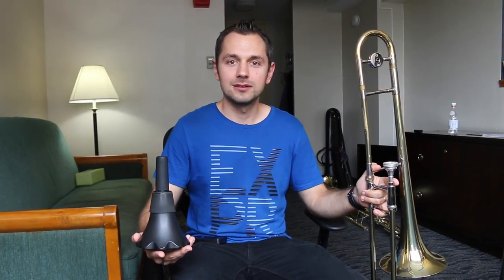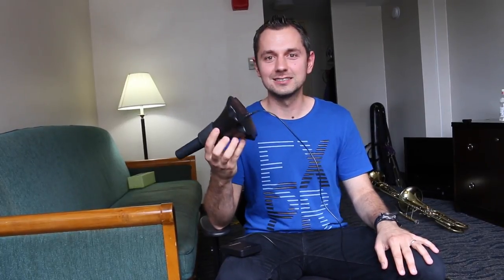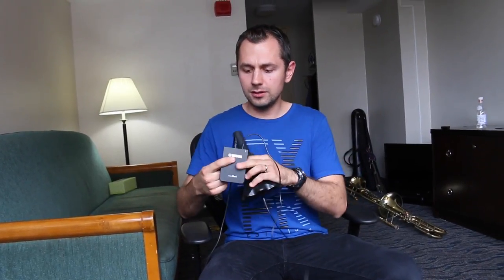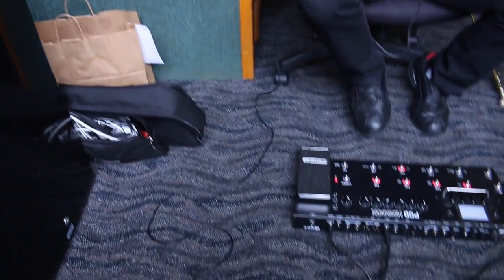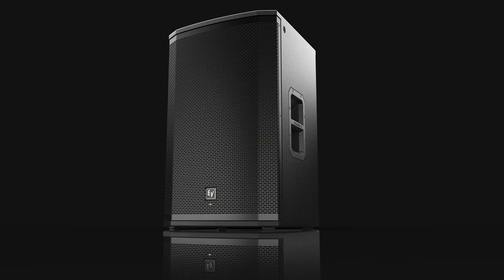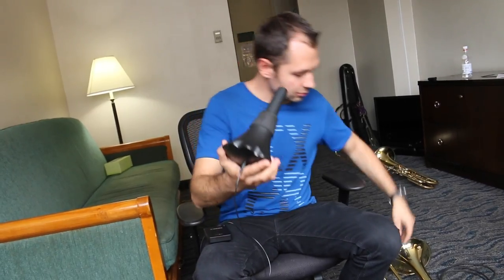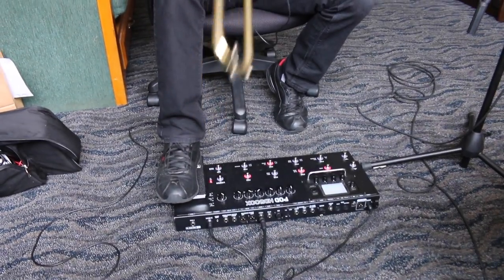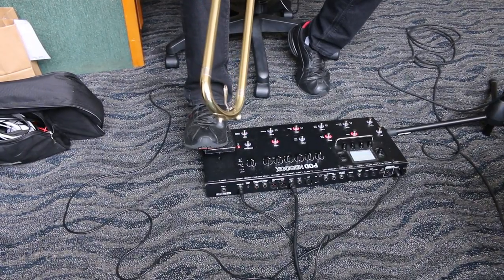Electric Trombone Tutorial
Multi-effects pedalboard: Line 6 POD HD500X

Here is a brief explanation on how I use a guitar multi-effects pedalboard and a Yamaha Silent Brass mute to make a trombone sound like an electric guitar.